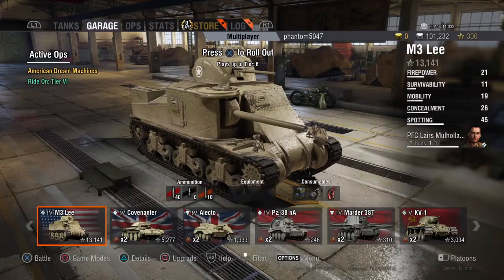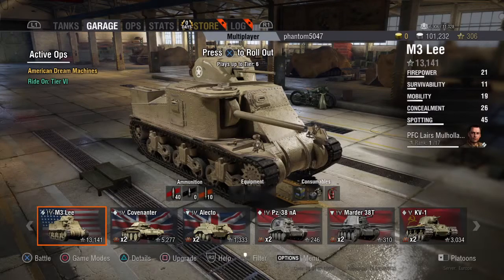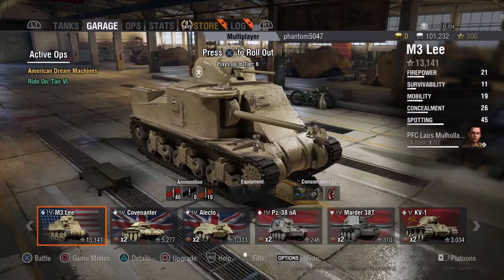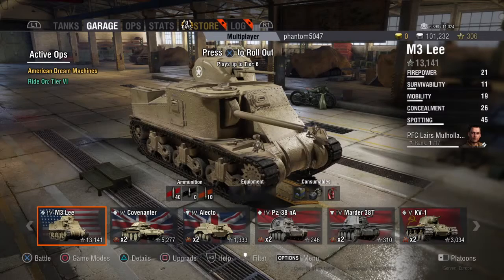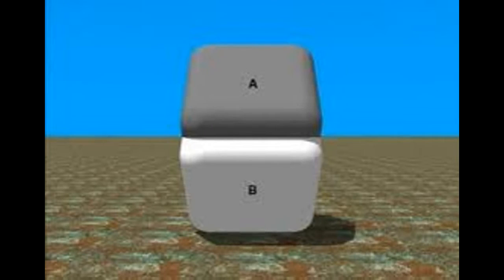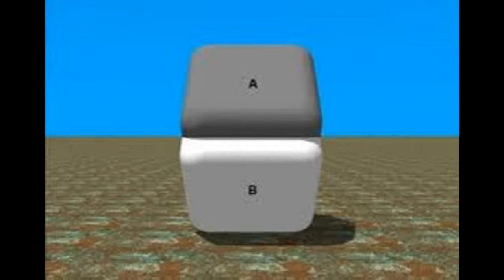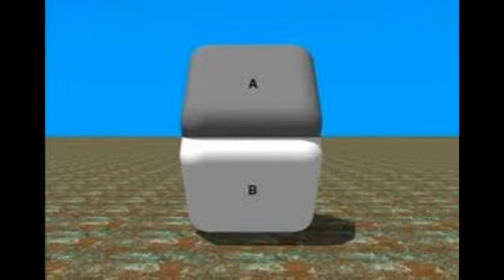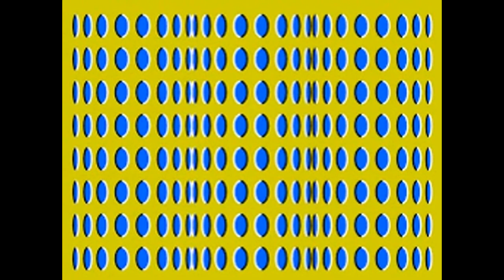TOP FIVE BEST ILLUSIONS IN MY OPINION [MUST WATCH/BEST]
BEST ONES YET